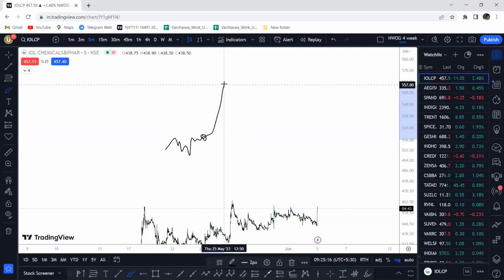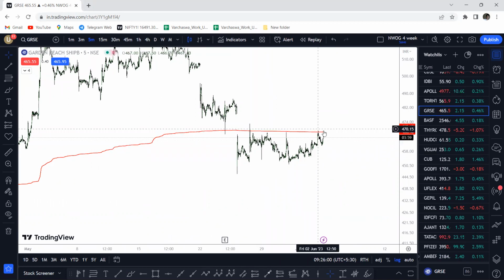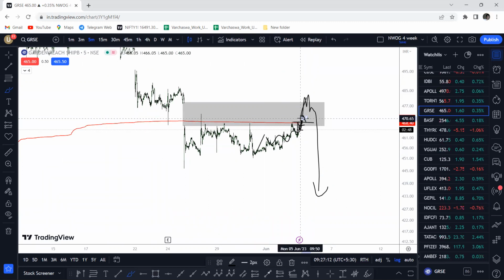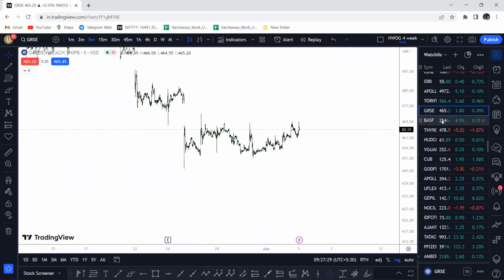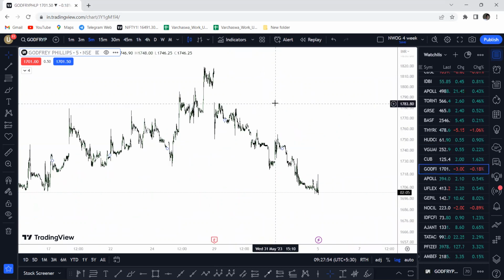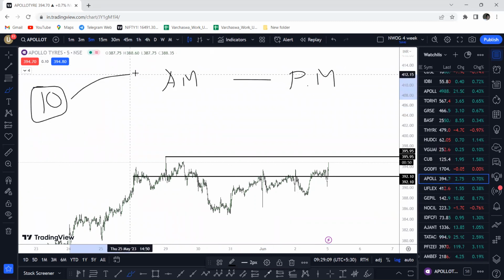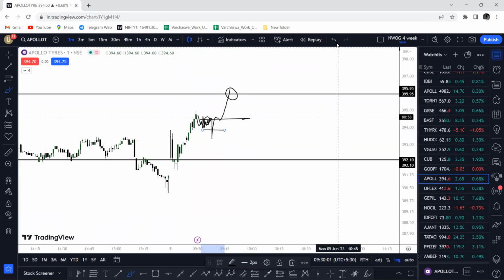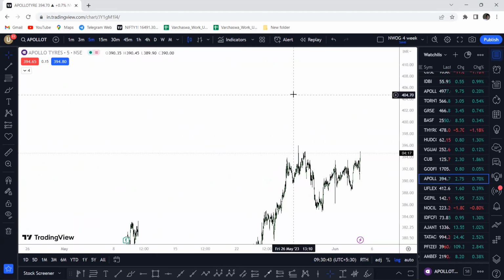VOLATILITY CONTRACTION PATTERN | HOW TO DEFINE A WATCHLIST | PART 4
FOR ADVANCE PRICE ACTION AND INSTITUIONAL TRADING JOIN OUR FREE TELEGRAM